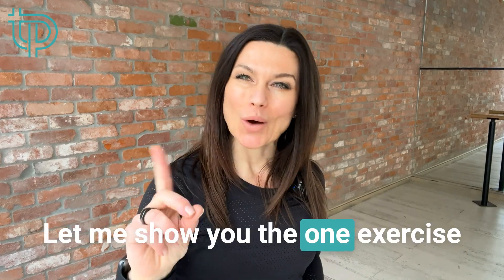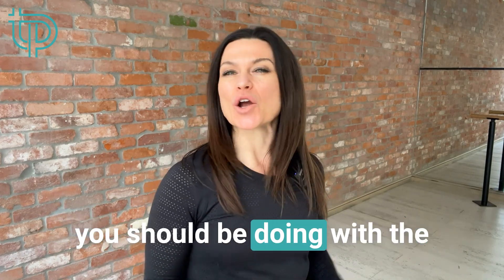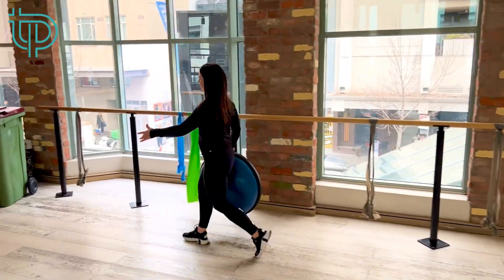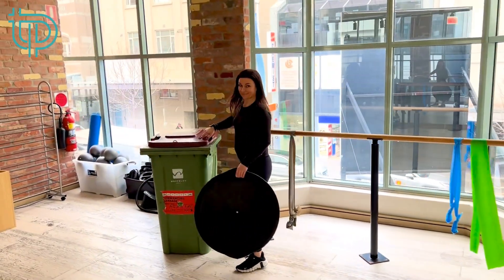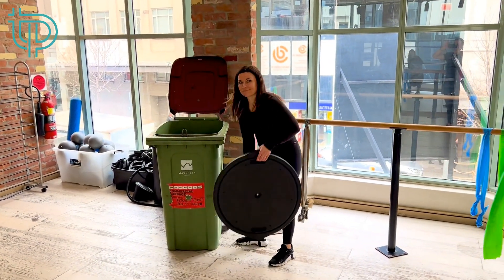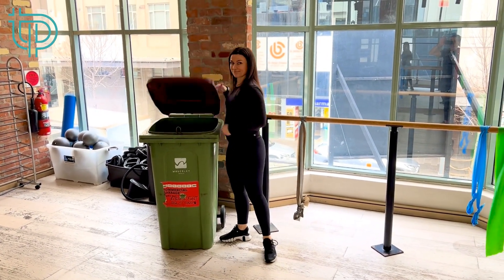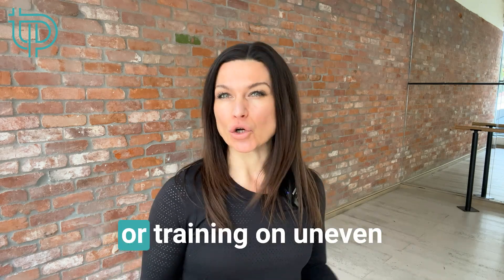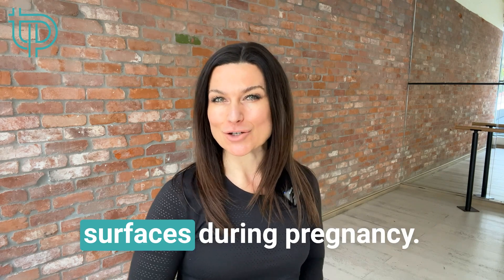Why It's Time To Ditch The Bosu When Training During Pregnancy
❌ Let’s talk about Bosu balls during pregnancy 🤰🏻

You might have seen pregnancy workouts using Bosu balls popping up online - I know I certainly have!

But here’s the truth: if your goal is to enhance physical strength or fitness, training on an unstable surface has no advantage over your usual stable surface.

And when it comes to pregnancy, your goal really should be to increase or maintain your strength and fitness, to help you offset the physical demands of pregnancy, help you navigate the late stages of pregnancy, the birth and life as a new mum.

Of course in my latest video I break down why it’s best to stick to stable surfaces when training during pregnancy because ere at The Pregnancy Process we know exercise during pregnancy is one of the 4 core pillars of health when it comes to achieving your safest, healthiest pregnancy possible

Sadly the biggest barriers to exercise during pregnancy are lack of information and fears around safety, for yourself and your baby
Overwhelm and overload are secondary barriers

We know how difficult navigating your pregnancy health and wellbeing journey is, especially when you’re being left to go it alone without a trusted guide - unfortunately this is the reality for most women
Because of this you’ve likely  found yourself in the void between the known and the unknown
You have many decisions to make about your health
Decisions like
Do I continue exercising the way I’m currently exercising during pregnancy even though it might not be the safest option for me or my baby?
I’m not currently exercising, do I continue to not exercise during pregnacy?
Do I just walk or swim ?
Or do I participate in free online generic one size fits all pregnancy workouts ?

Pregnancy is complex and has many interconnected factors and training during pregnancy genuinely requires support from a pregnancy and postnatal specialist as well as information & education across the 4 core pillars of health
which is why here in this channel and in my private community I’ve created a space that provides members and guests with multiple resources, community and specialist support.

Because the Power in The Pregnancy Process is becoming educated around your options.

If you’re truly curious about a brand new way to navigate your pregnancy health & wellbeing journey I suggest you take a deep dive into our YouTube channel so we can act as a trusted guide & help you make better decisions around your pregnancy health & wellbeing

Over the years we’ve noticed the women who arrive at their late stages of pregnancy, birth and postnatal recovery journey as their most confident selves are those who dive in, devour, and act upon the information I share here and within my complimentary but private community - The Preggy Training Crew

You may also notice the YouTube comments are turned off.  That’s intentional.

Instead of spending time moderating YouTube comments (and fighting spam bots!) I've decided to have more meaningful conversations within The Preggy Training Crew private community.

If you would like to join the ongoing conversation within our community, I would suggest applying sooner rather than later because Complimentary guest spots are on a first come basis.

If you look like a great fit, I’ll do my best to get you in within the next monthly cohort.

In the meantime I encourage you to get caught up on the channel and start thinking about what having the safest, healthiest pregnancy possible means to you and how this would positively impact your pregnancy, birth & postnatal recovery journey

Stronger together

Tammy